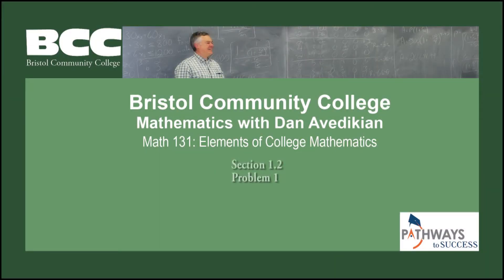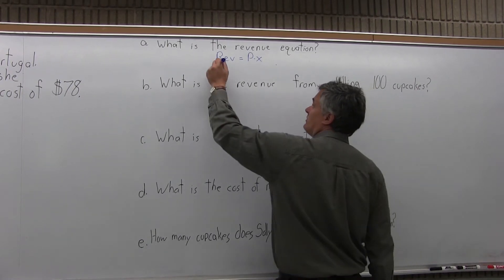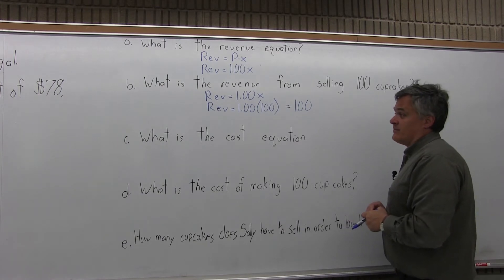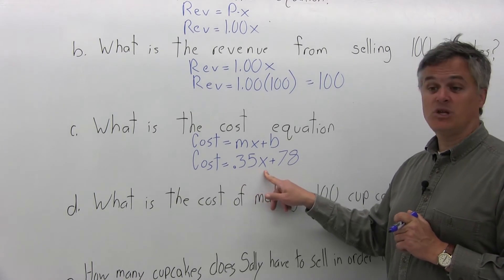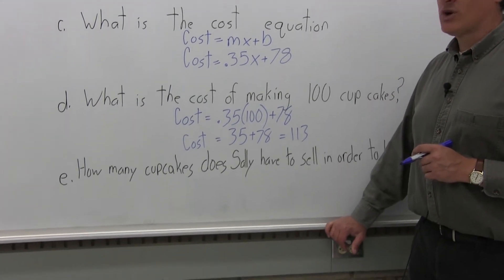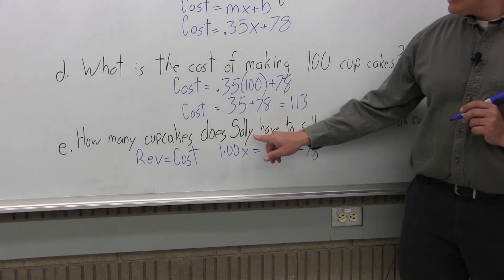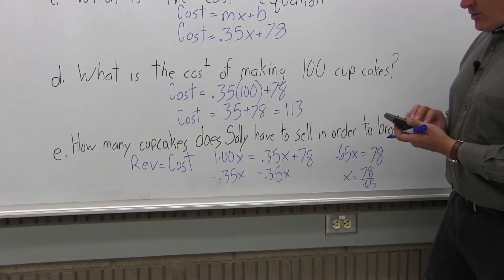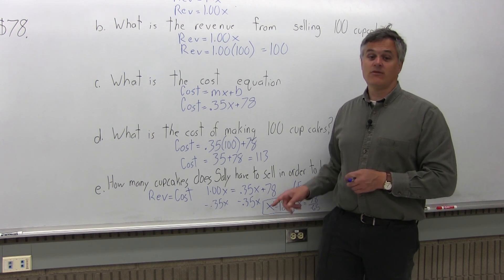MTH 131 : Section 1.2 Problem 1 - Mathematics with Dan Avedikian